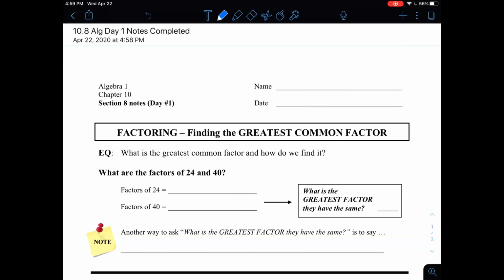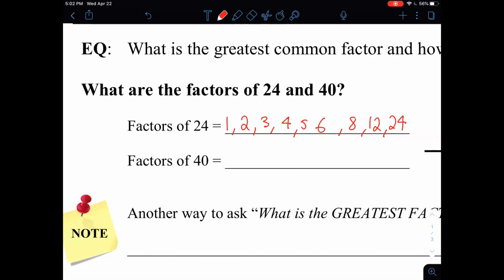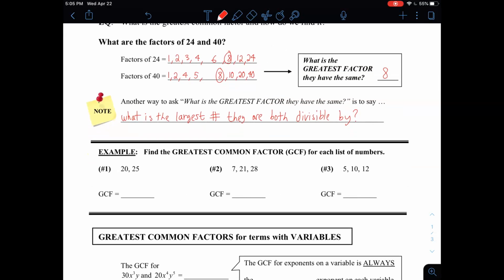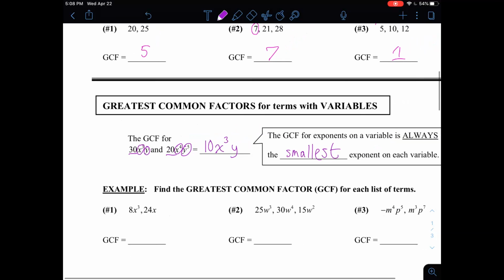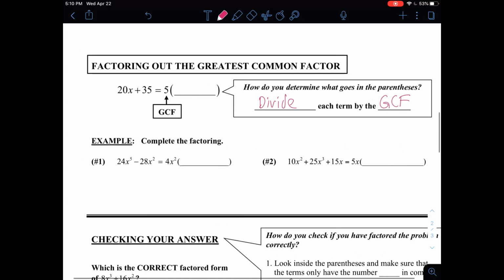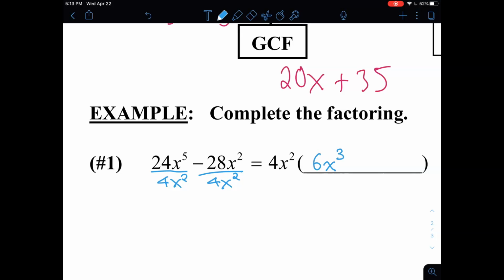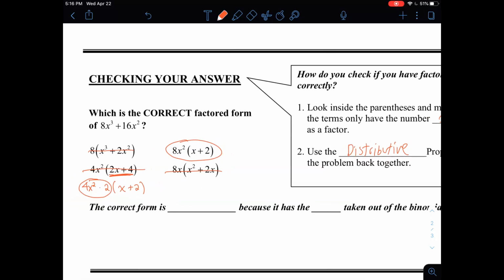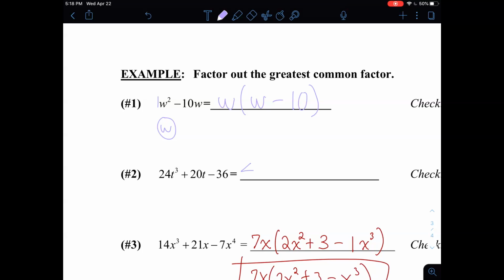10.8 Day 1 Alg 1 Lesson